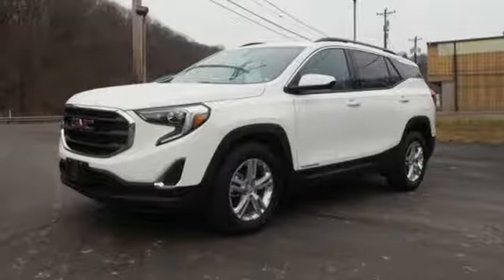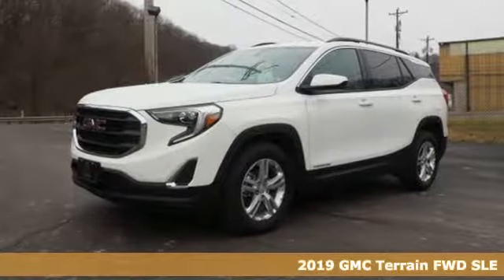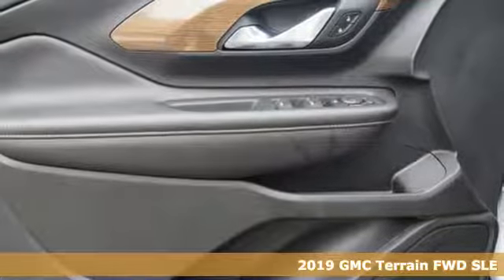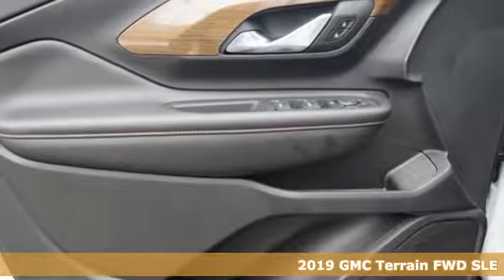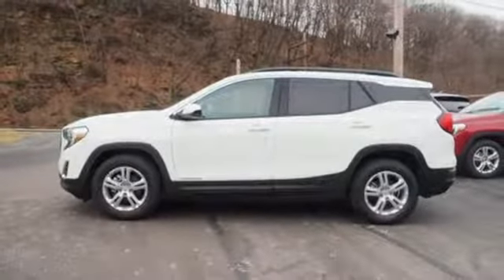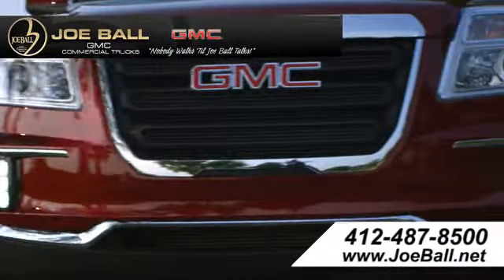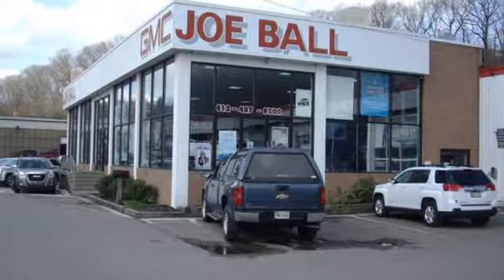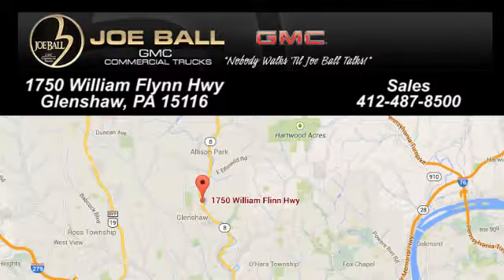New 2019 GMC Terrain Glenshaw PA Pittsburgh, PA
Year: 2019
Make: GMC
Model: Terrain
Trim: SLE
Engine: 1.5L DOHC
Transmission: 9-Speed Automatic
Color: White
Interior: Jet Black
Stock #: 9G2476
VIN: 3GKALMEV9KL106223
2019 GMC Terrain SLE 1.5L DOHC FWD 26/30 City/Highway MPGbrbrbrJoe Ball GMC is the best Glenshaw & Pittsburgh area GMC dealer! We always put the customer first in the car buying experience. When you visit Joe Ball GMC, you can expect great selection & friendly service. We carry everything from the GMC Terrain, GMC Acadia & Sierra 1500 we treat our customers the way they deserve to be treated. Pittsburgh GMC shoppers make the drive to our Glenshaw GMC Dealership because they know we'll help them find a new car or truck at a great price! If you're looking for a new vehicle near Pittsburgh or Monroeville, visit Joe Ball GMC in Glenshaw today!

Address:
1750 William Flynn Hwy Rt. 8